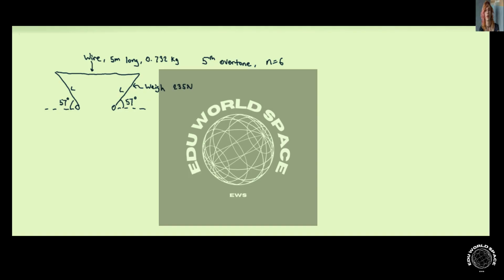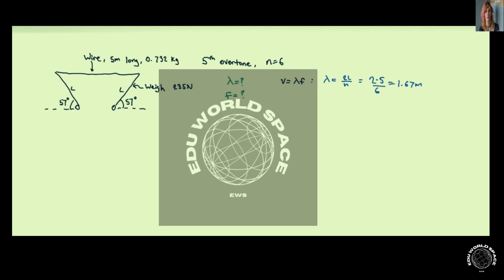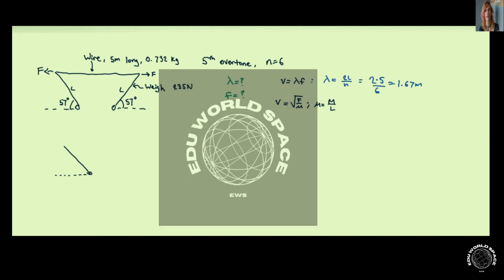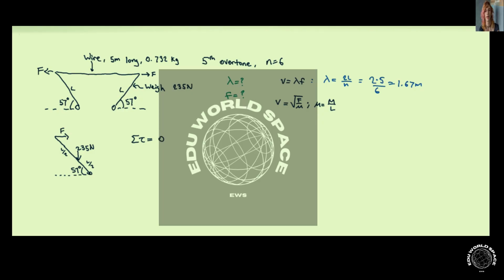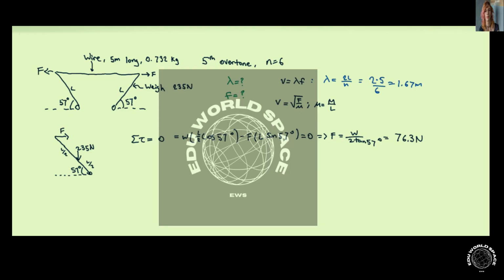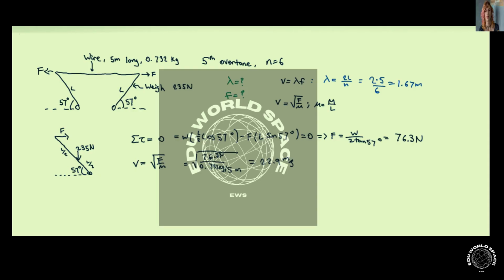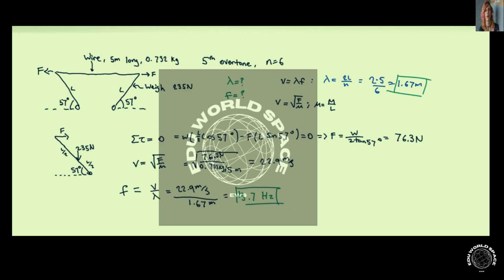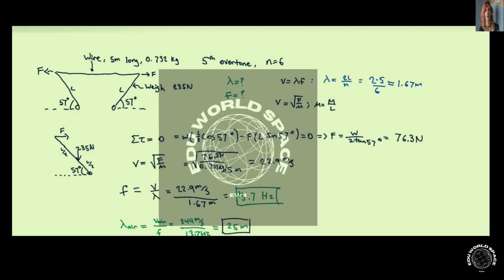[Physics] A 5 00 m, 0 732 kg wire is used to support two uniform 235 N posts of equal length Ass